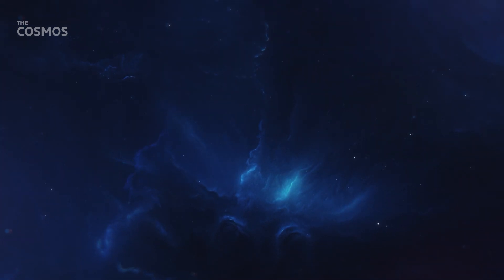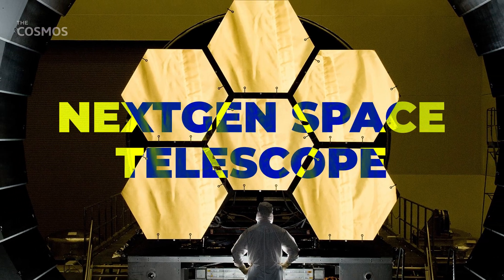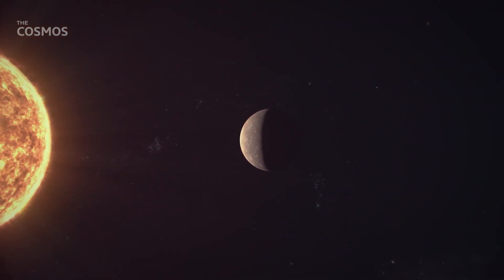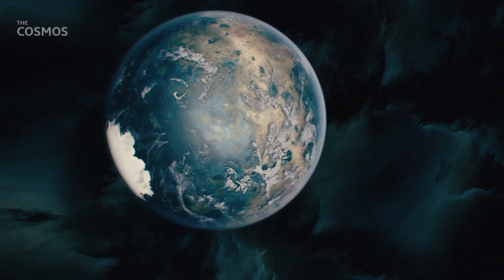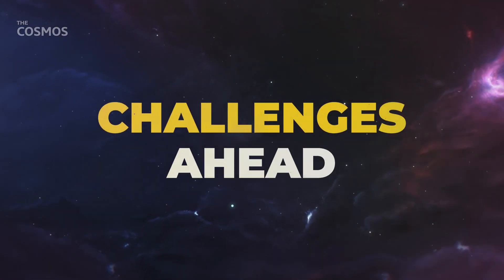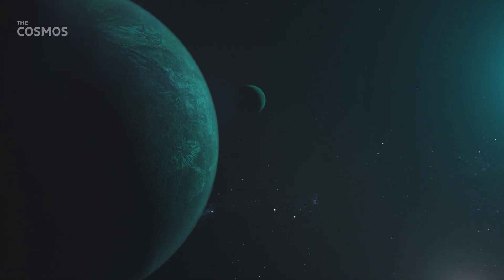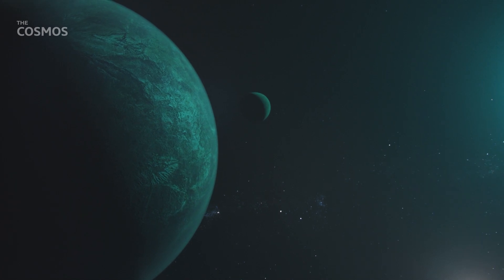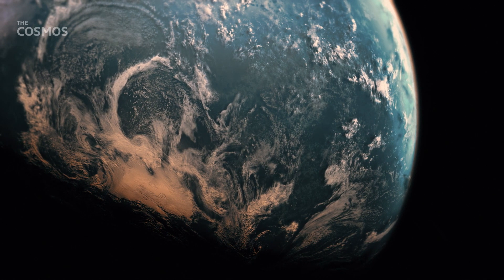New Planet Found: Could THIS Be Our Second Home?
Dive into the mysteries of our cosmos as we explore the groundbreaking discovery of Gaia's Sibling—a new exoplanet strikingly similar to Earth. Unearthed by the NextGen Space Telescope, this celestial body, situated in the 'Goldilocks Zone', promises conditions ripe for life. Could this be humanity's second home?

Join us as we delve into its significance, the challenges we face in reaching it, the potential for life, its philosophical implications, and what lies ahead for our cosmic exploration.

🎯Timestamps:
0:00 Intro
0:33 The Discovery
1:13 Why is this Significant?
2:04 Challenges Ahead
2:40 The Search for Life
3:18 Philosophical Implications
3:55 Looking Forward

💡What we'll see:
✅ The Stellar Find: Gaia's Sibling is a new exoplanet discovered in the 'Goldilocks Zone' of its star using the NextGen Space Telescope. It exhibits promising conditions potentially apt for life.

✅ Eerie Similarities: This new planet isn’t just another celestial body—it's eerily similar to Earth, from its size to its atmospheric conditions, raising prospects of it being a potential second home for humanity.

✅ Exploration Challenges: Despite the promising conditions, Gaia's Sibling is thousands of light-years away. As the distance tests our present technological capabilities, it simultaneously fuels innovations for future interstellar voyages.

✅ The Quest for Extraterrestrial Life: Gaia's Sibling's potential to host life forms, from basic microbes to complex beings, has scientists and astronomers abuzz. Current methods like radio telescopes and spectral analysis are deployed in the hunt for signs of life.

✅ Philosophical Paradigms: The discovery of such an Earth-like planet propels philosophical debates about humanity's place in the universe, our beliefs, and the tantalizing possibility that we might not be alone.